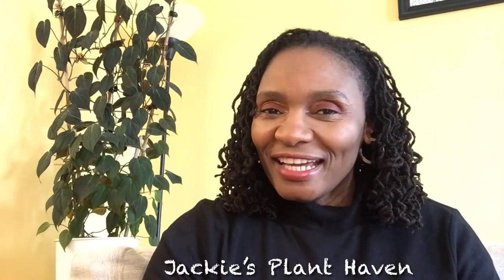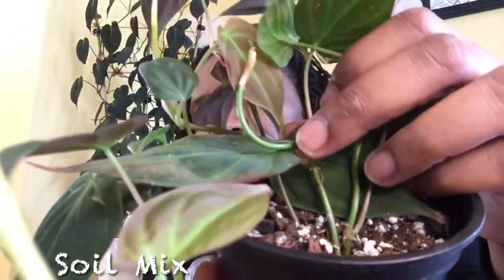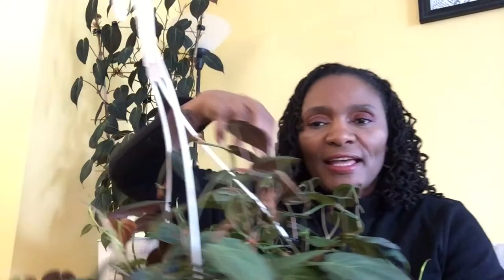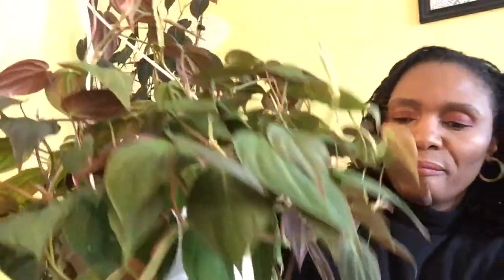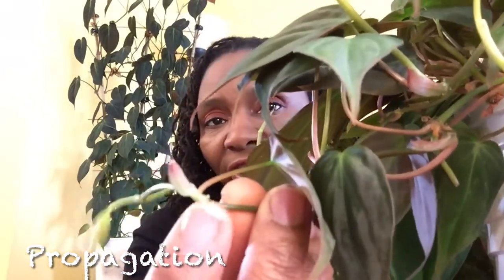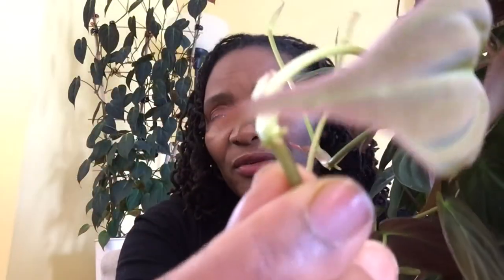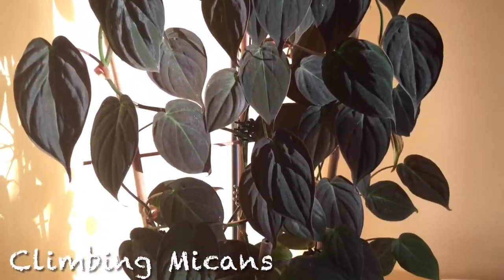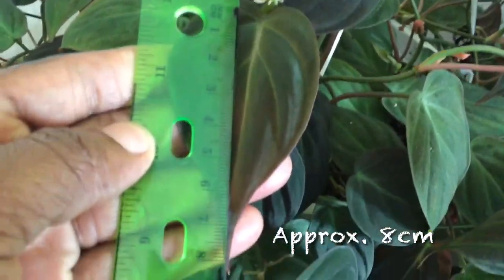How to Care for Philodendron Micans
The Philodendron Micans is an easy care plant that is native to parts of the Caribbean and Mexico. It is part of the Araceae plant family. The Botanical name is the Philodendron Hederaceum and it’s commonly referred to as the Velvet leaf philodendron due to the texture of the leaf. In this video I share with you all my Micans plants and how I take care of them. This plant is considered rare in some places, however it is so easy to propagate and grows so fast that it should be more widely available.

All plants in my videos are from my own collection